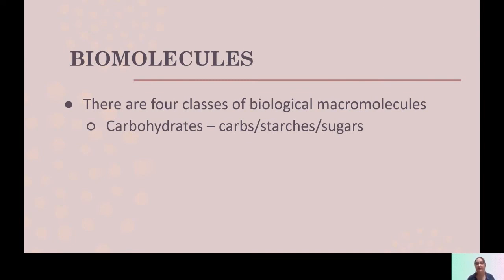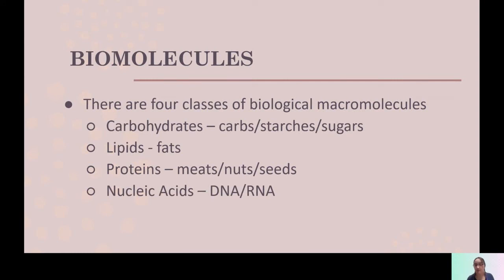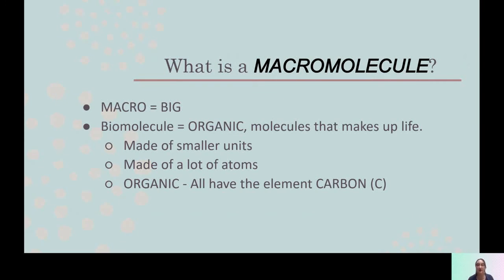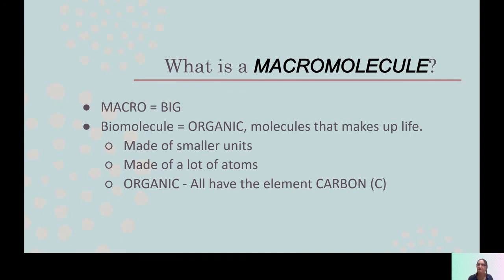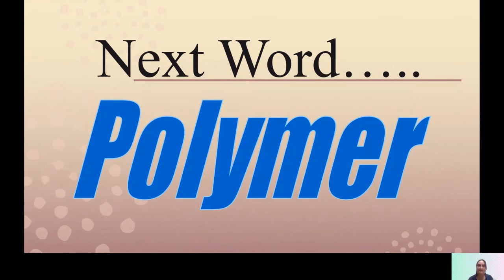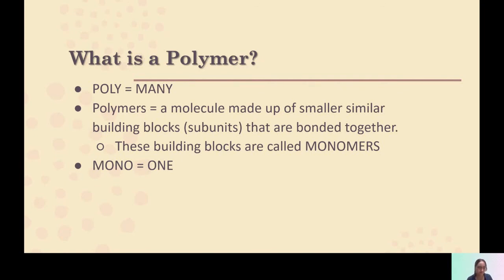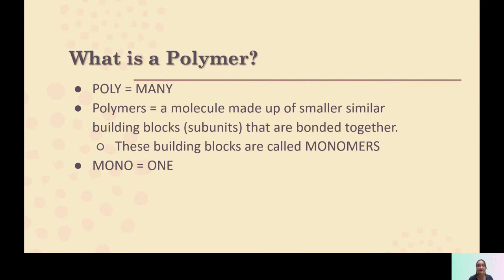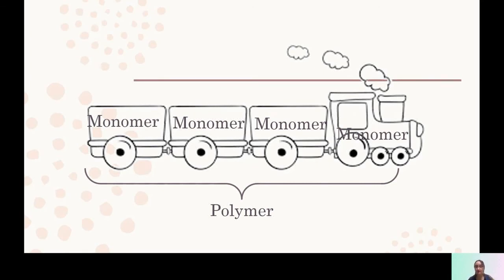Bio: Biomolecules part 1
ONLY FOR BIO STUDENTS!